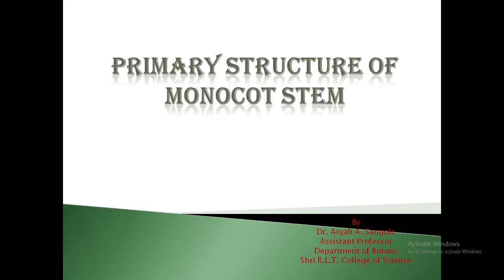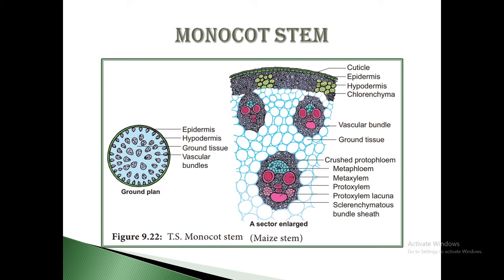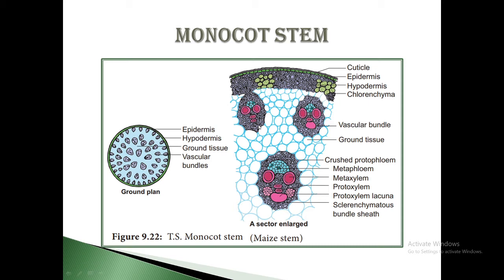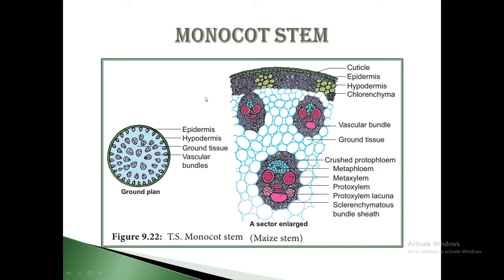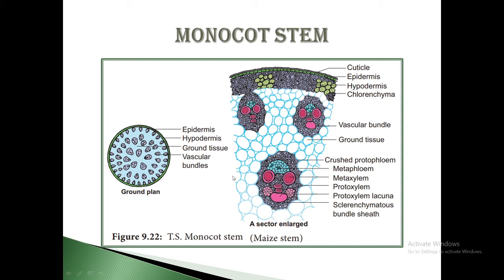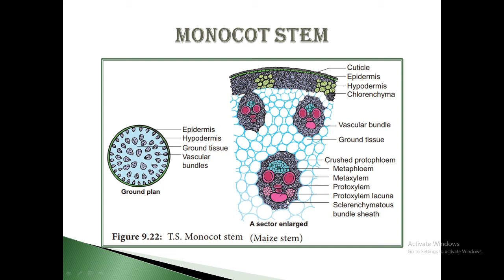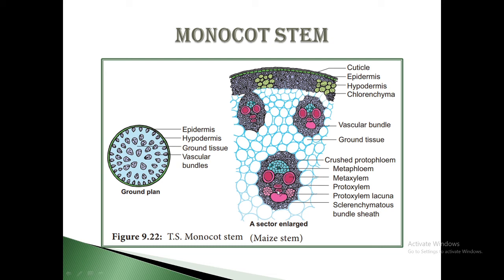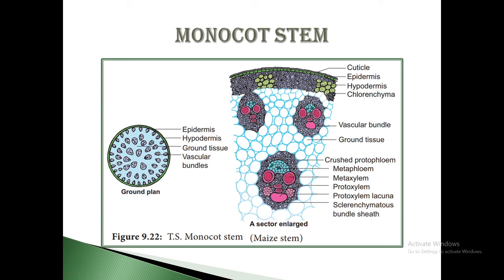Monocot Stem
Here you are getting the knowledge of Monocot Stem